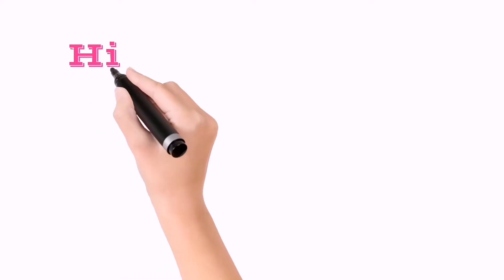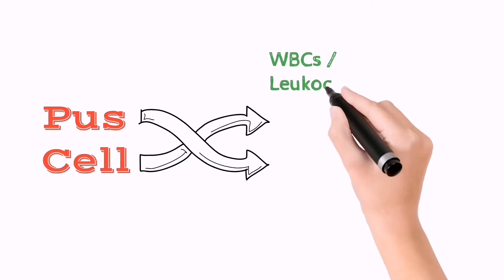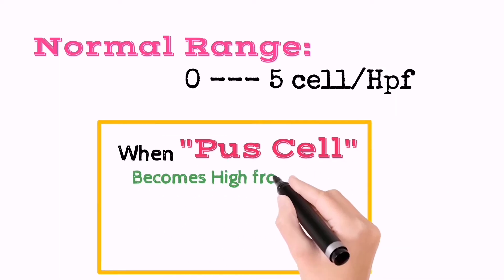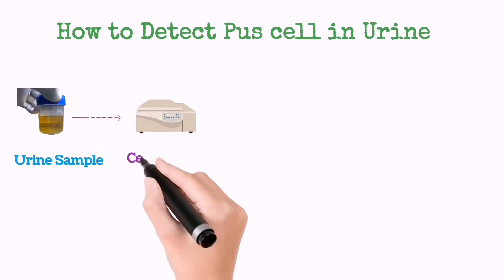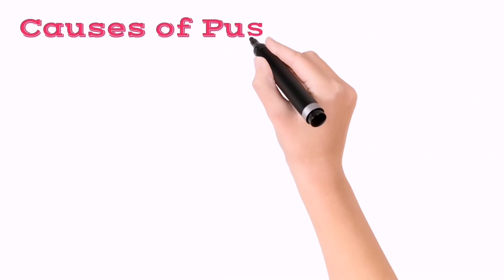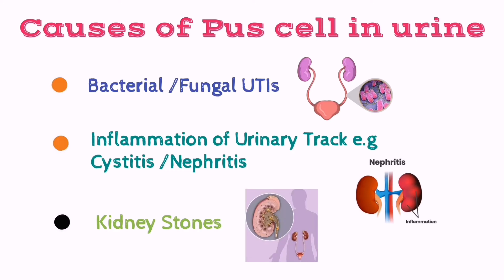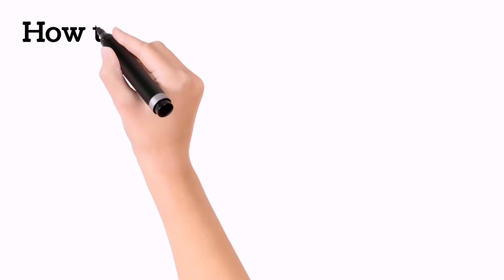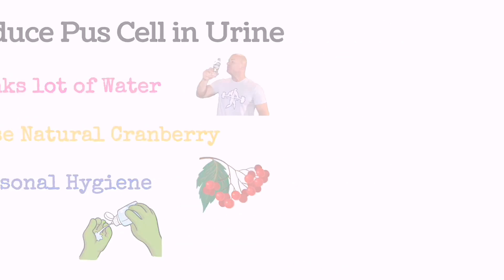Causes Of Pus Cell in Urine | What is Pus cell |Urinalysis Test| Animated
In this short and informative video, i completely explained what is pus cell in urine. Causes of pus cell in urine, what the major symptoms felt by the patient having high count of pus cell. And in last how we can treat the high count of pus cells.
If u feel that this video is helpful then